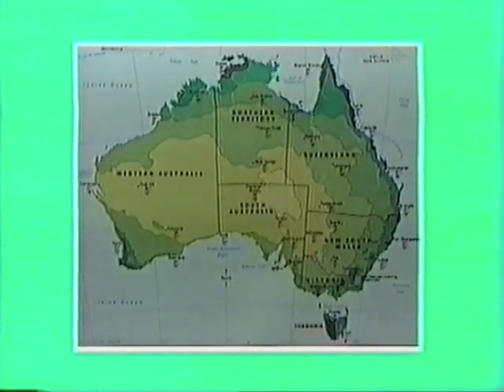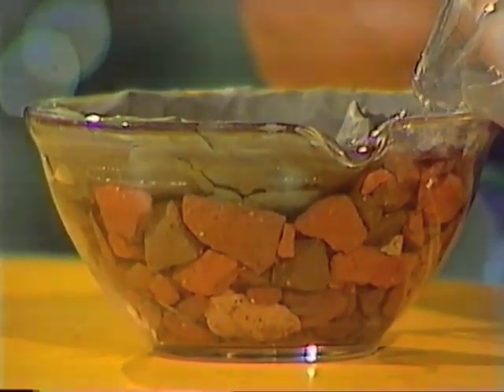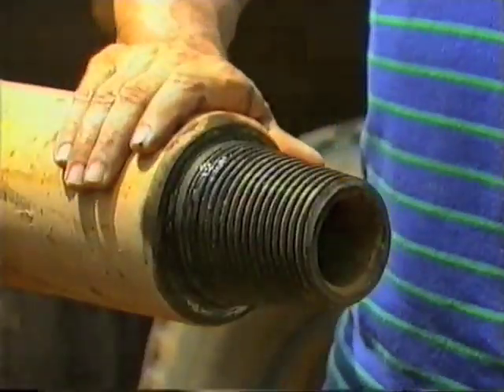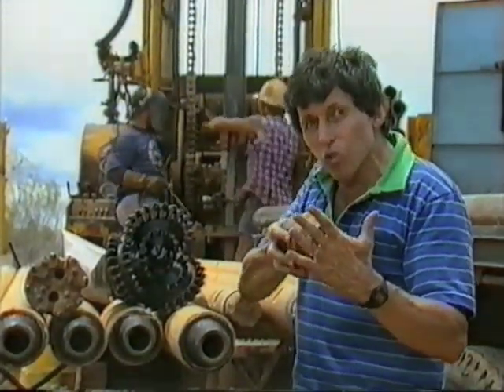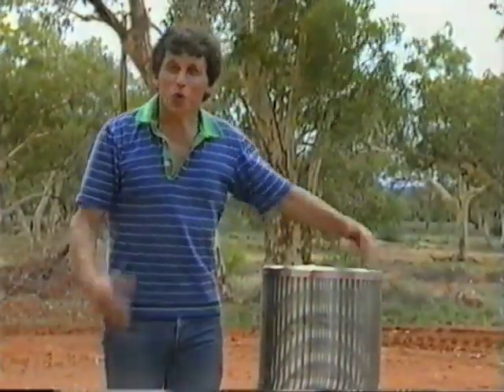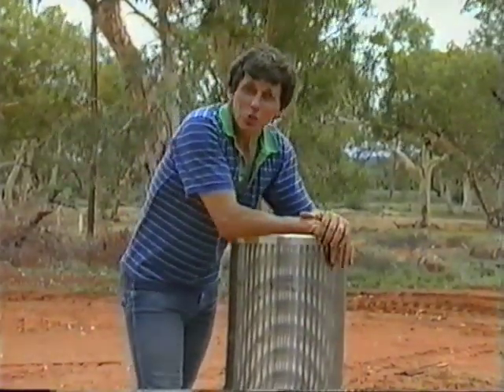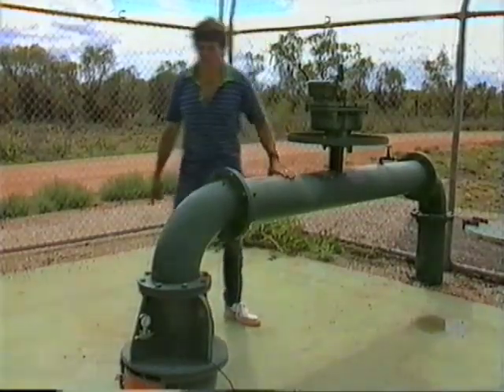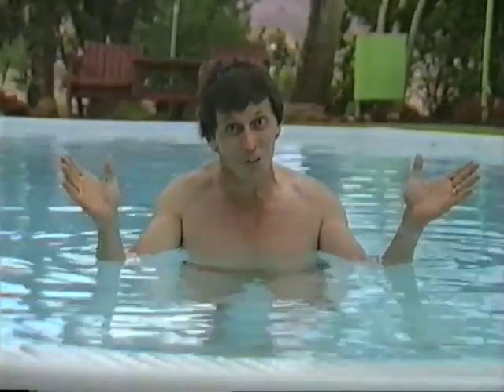Drilling for Water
Deane explains how the Alice Springs water supply works.  Drilling  in the desert provides all the water the hot dry town needs.